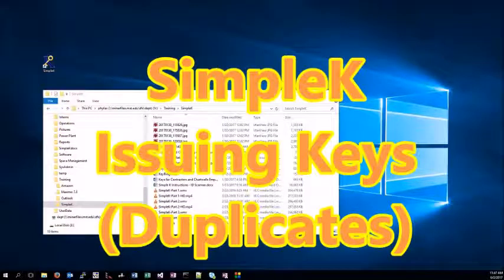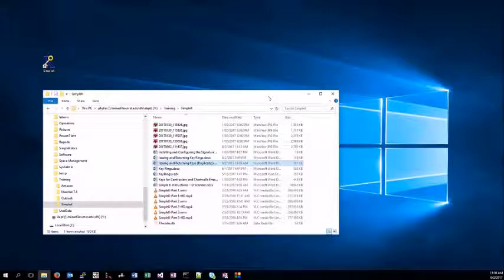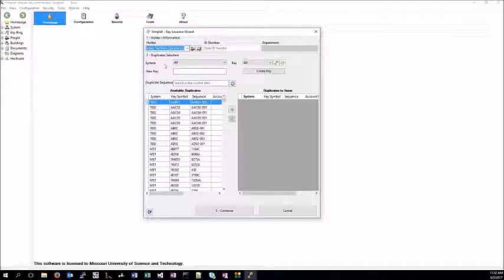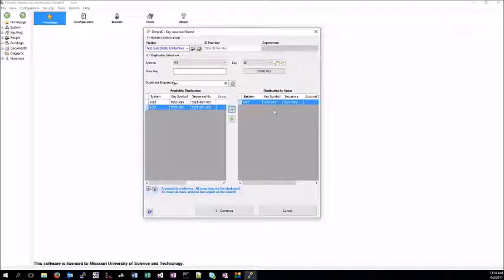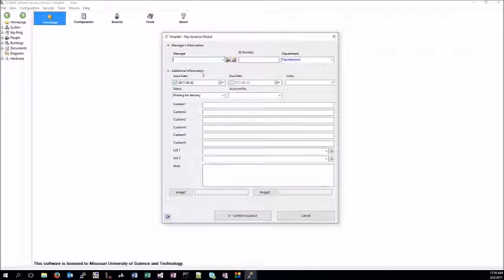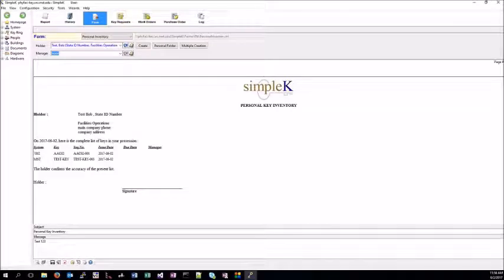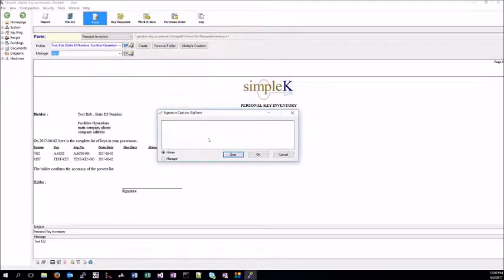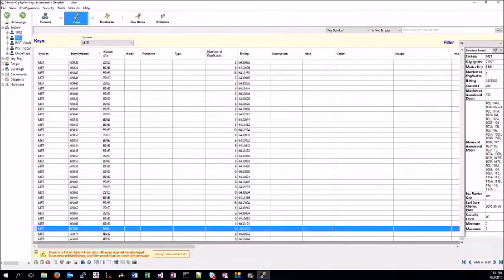SimpleK - Key Issuance using the Wizard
This video highlights the procedure for issuing keys at the Facilities Operations department.